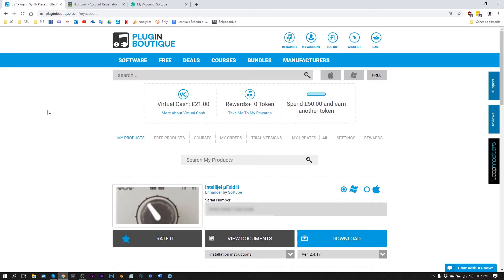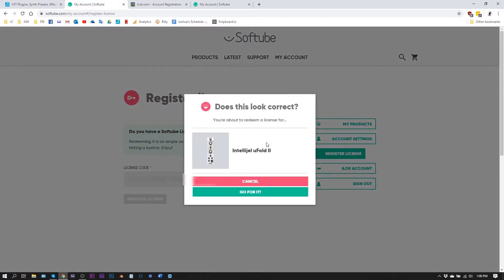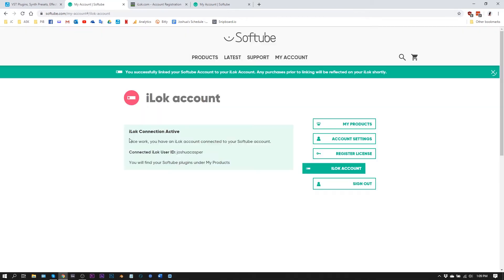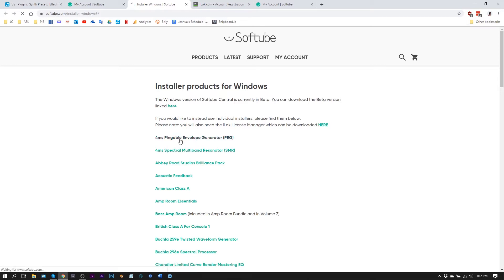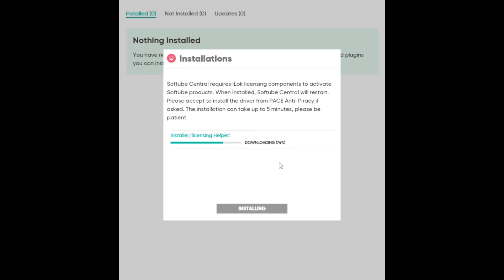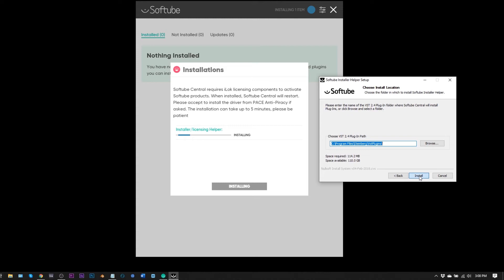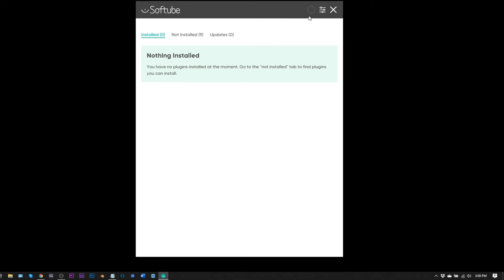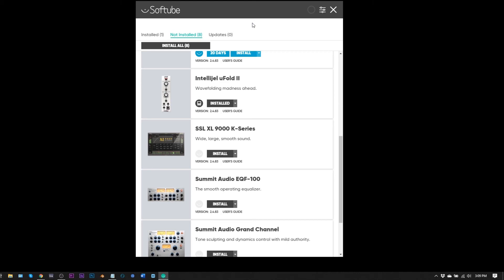Softube Installation & Activation Process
Full Support Article |

A video tutorial on the Softube VST Plugins installation and activation process.